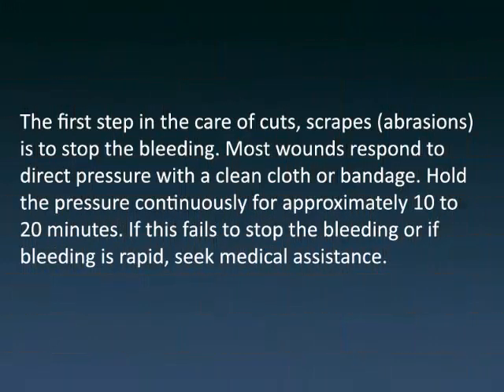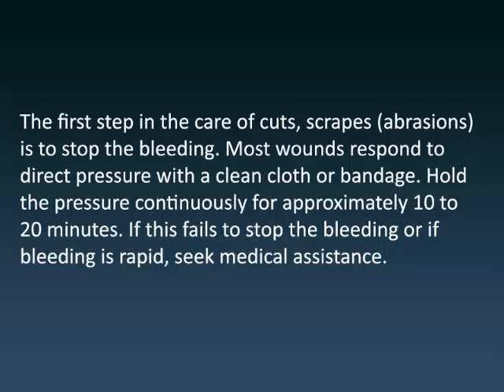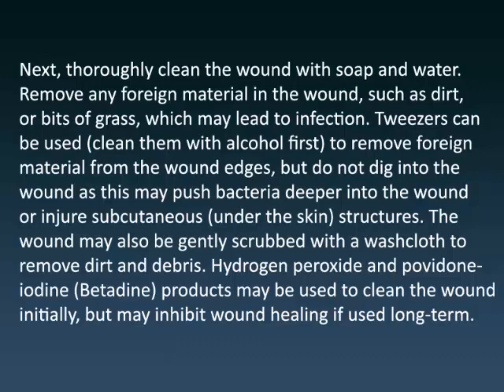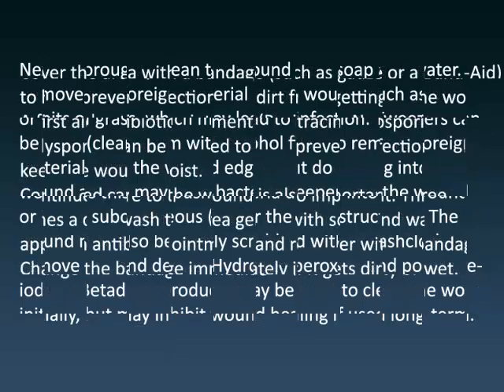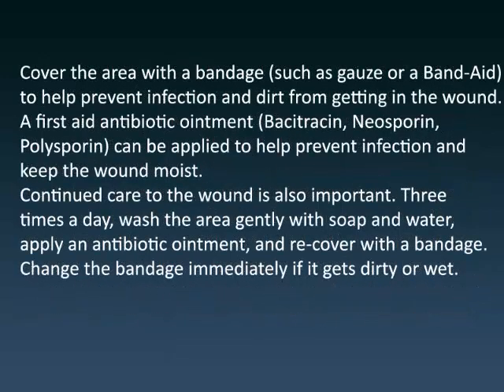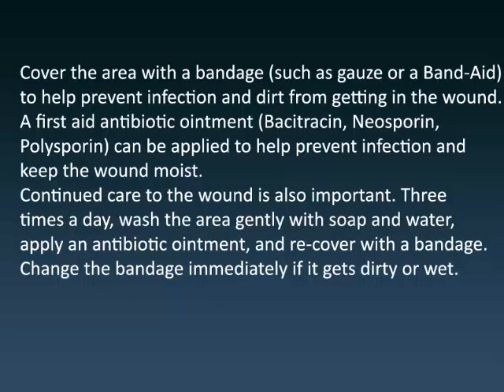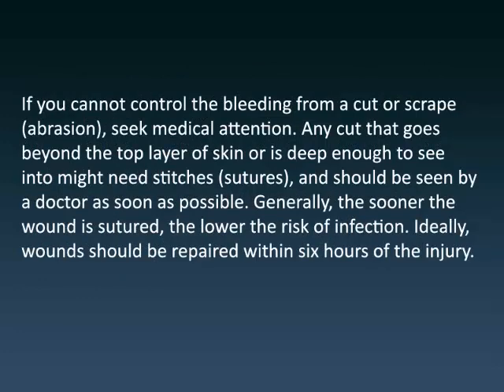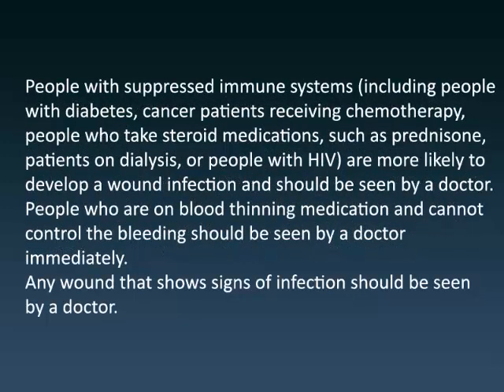Treatment for Abrasions